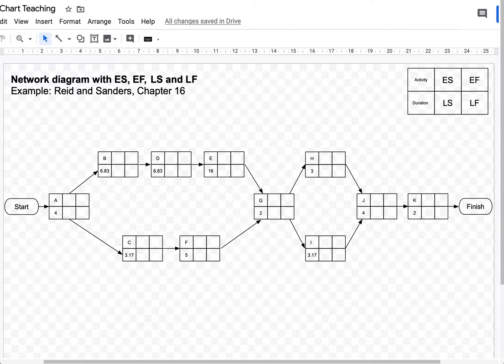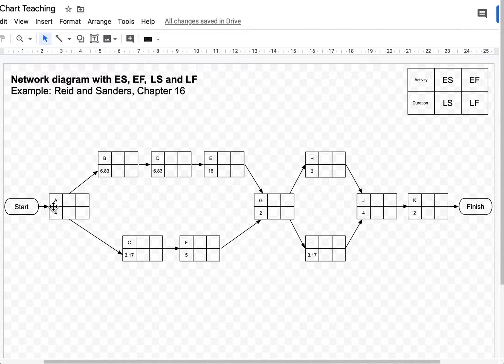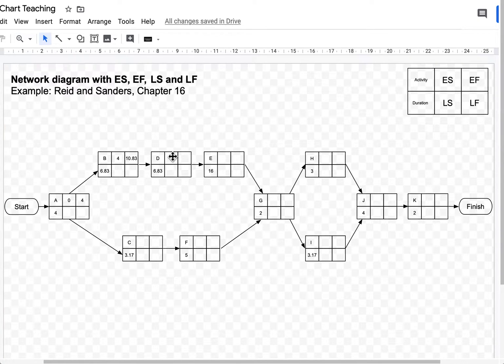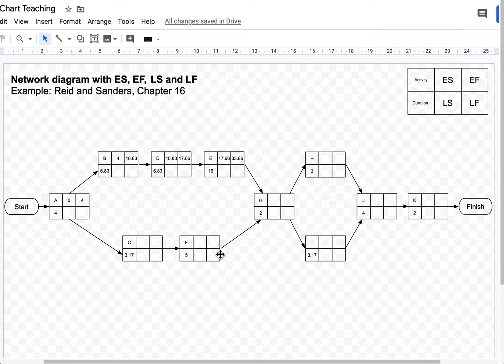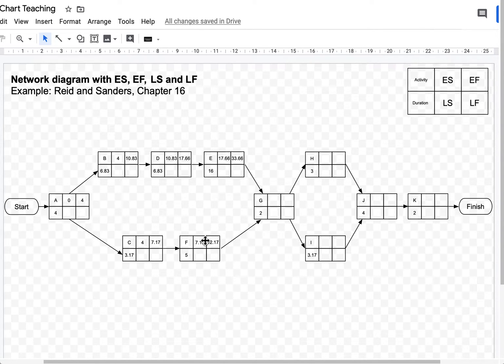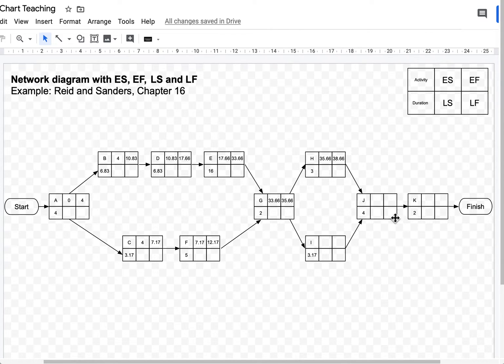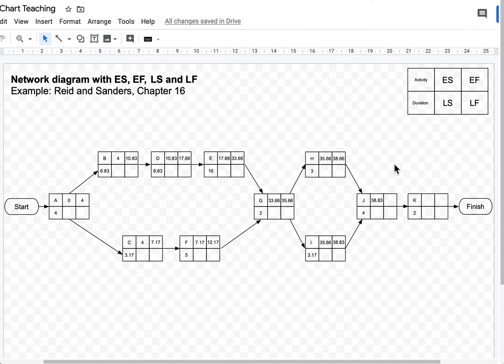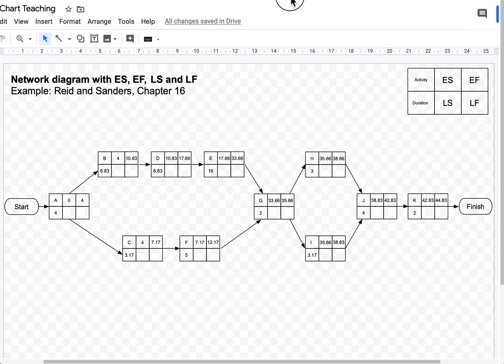How to do a Forward Pass (PERT)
This video will show you how to do a 'Forward Pass' in a network diagram (PERT), to determine the Earliest Start (ES) and Earliest Finish (EF) times. Reid and Sanders, Chapter 16.